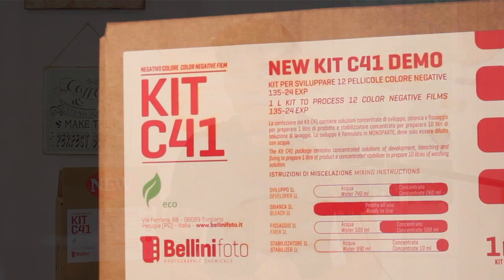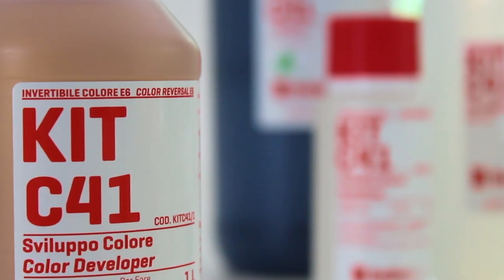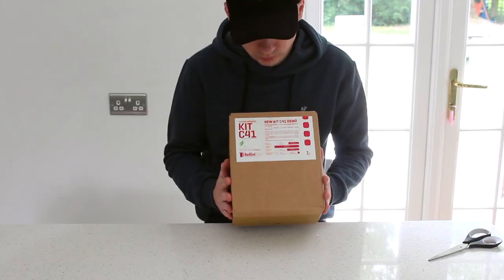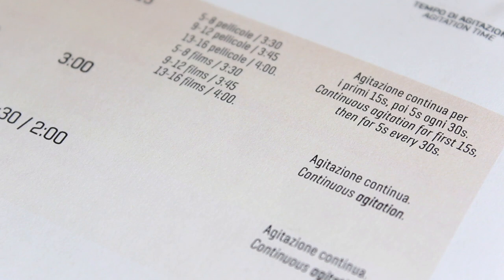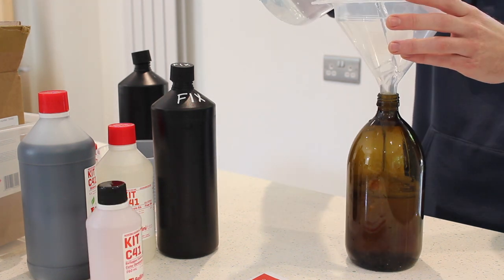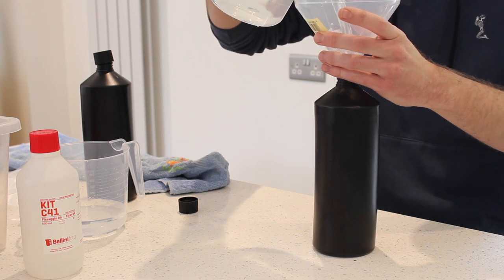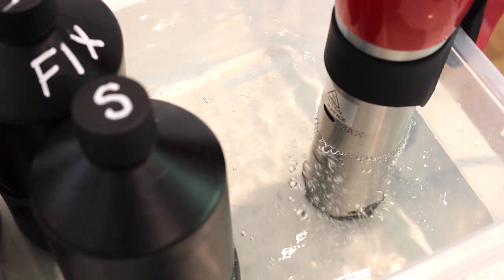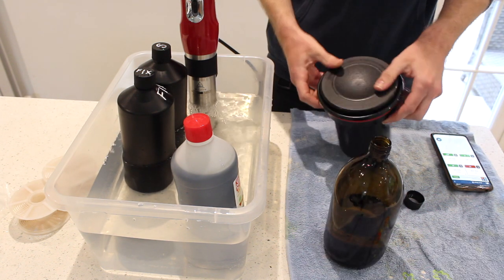Develop Your Colour Film At Home - Bellini C41 Kit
Hello and welcome back to another film photography episode.
Today we have a slightly different video for you all, how to develop colour film at home with ease... With film prices continuing to sky rocket, we have been looking into ways to be able to continue to shoot film without breaking the bank... Of course there are many ways around this but one we wanted to look at in particular was developing colour film at home with the use of a C41 kit.
With a few different options out there, we were kindly offered a kit which has been around for a while but a slightly newer eco version which is still in it's development stage, so we decided to give it a go.
What makes this particular kit stand out is that the results are exactly what you would expect from a professional grade minilab, all packed down into a small box for the home user. It's extremely easy to use, making developing colour film at home as simple as ABC...

If you've been on the lookout for an easy way to develop colour at home then this video is definitely for you. Trust us when we tell you.. If you can develop black & white film at home, then you can easily develop colour.

As Always. Sit back, relax and enjoy todays episode!

Chapters:
00:00 - Intro
00:37 - How I Started Developing At Home
01:49 - What Comes In The Box
02:51 - Developing
04:13 - Results
06:07 - Closing Words
07: 49 - Outro